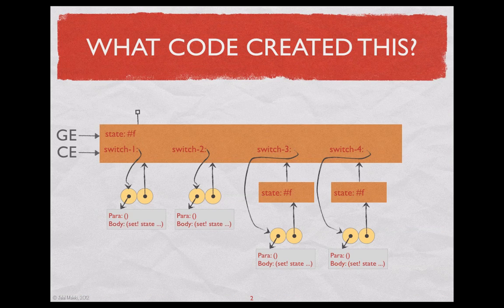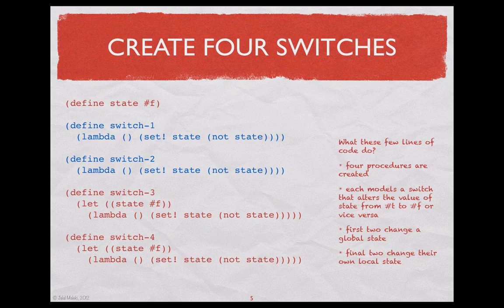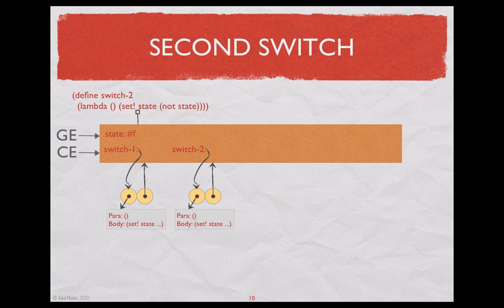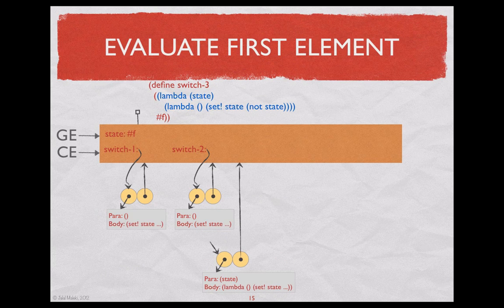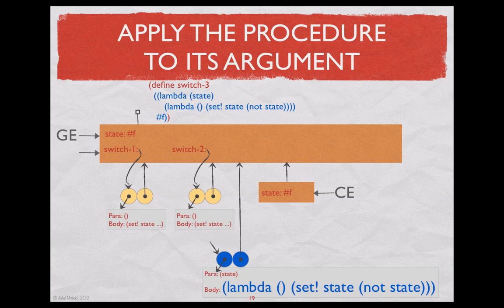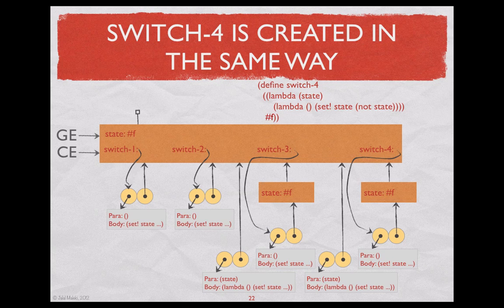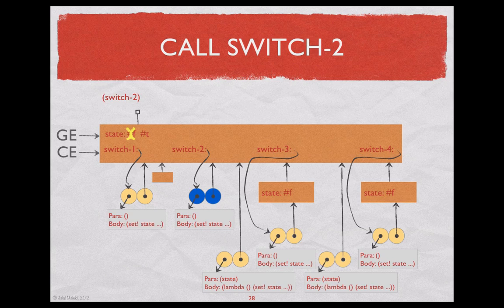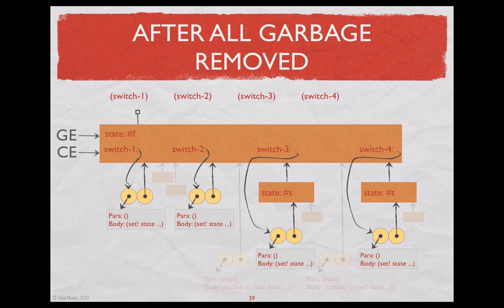Environment Based Computation 2: Procedures With Local State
Examples of Environment Diagrams for Students in TDDC74, 2012
Jalal Maleki, Linköping University, Sweden